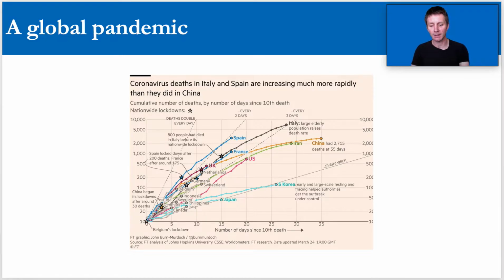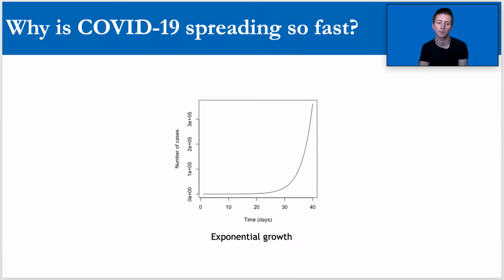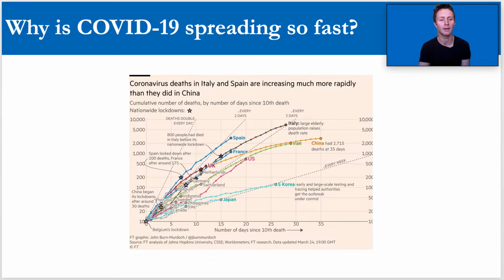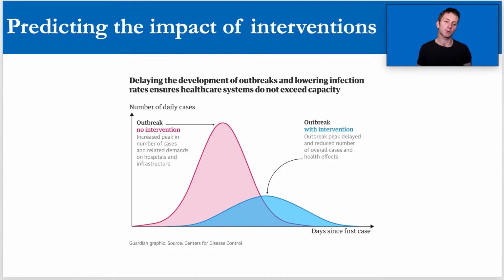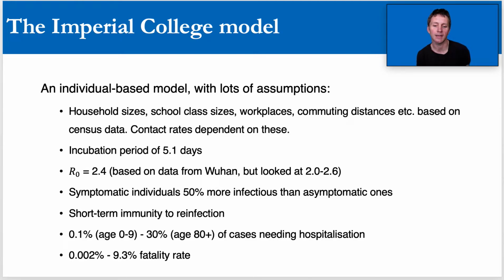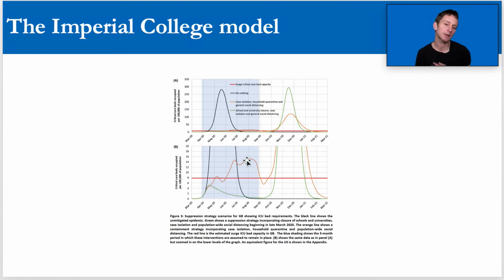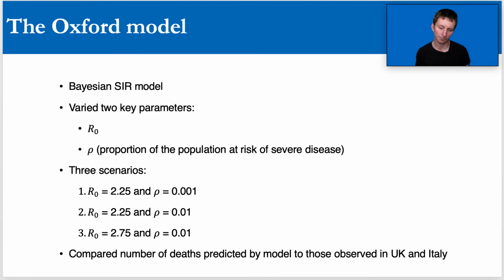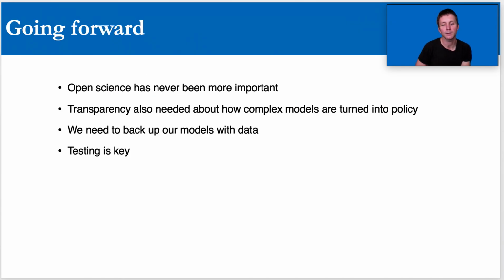The models behind COVID19 policy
A lecture aimed at first year biology students explaining some of the mathematical and statistical models that have been the basis of policy responses to the COVID19 epidemic.

The slides, which contain links and further information in the notes, along with Rmarkdown code, are available